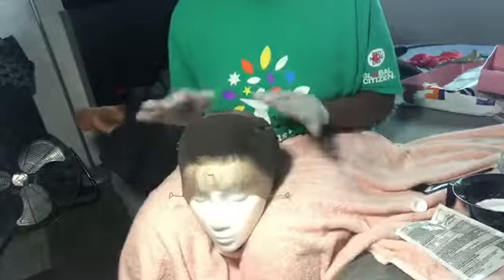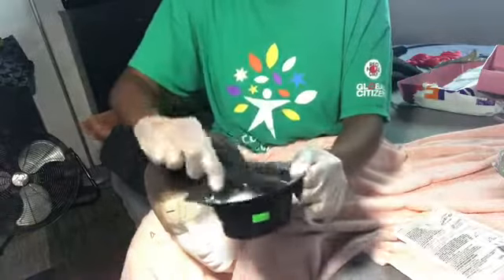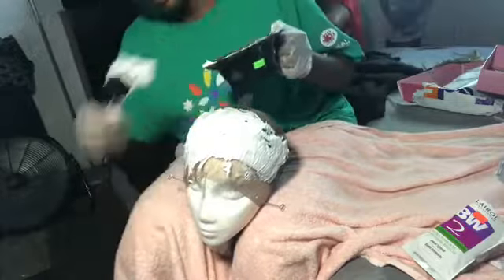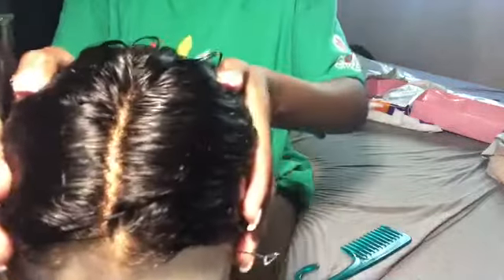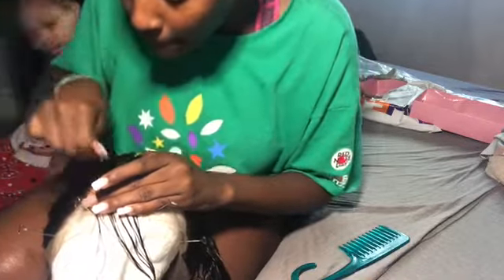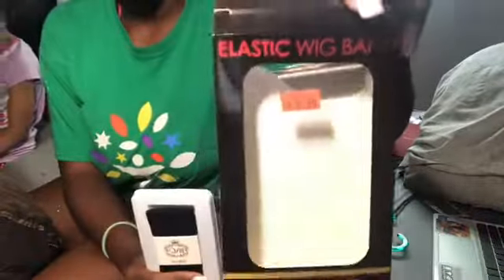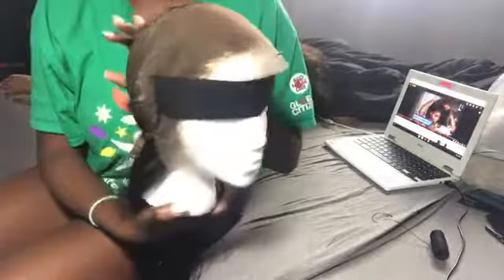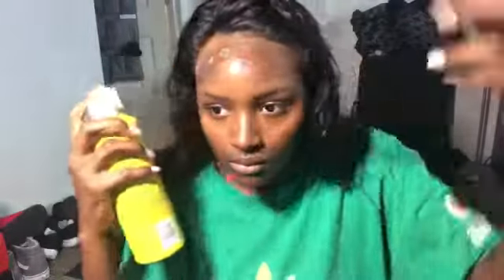What Lace!? |First Installment| SteyByStep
My name is Tytiana, My channel will consist of Hair, makeup, reactions AND MORE! You can also request anything you would like me to do for my next video in the comment section 🧡
📌📌DONT FORGET TO HIT THAT NOTIFICATIONS BELL 🔔
•The light shines in the darkness, and the darkness can never extinguish it. John‬ ‭1‬:‭5‬ NLT• 🙏🏿